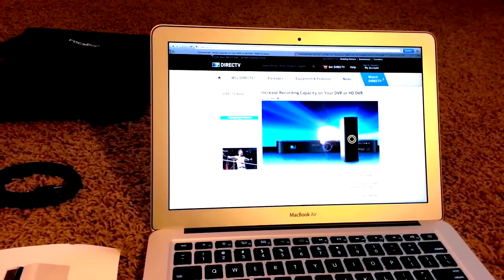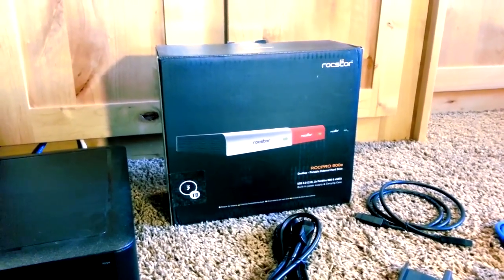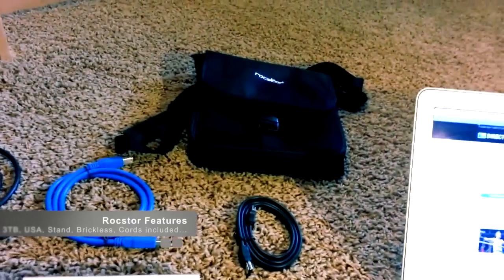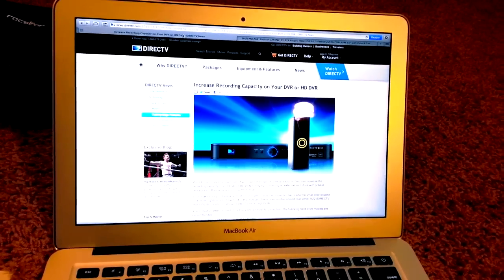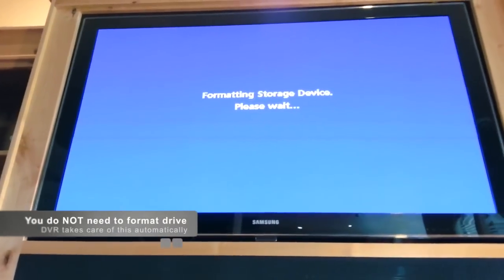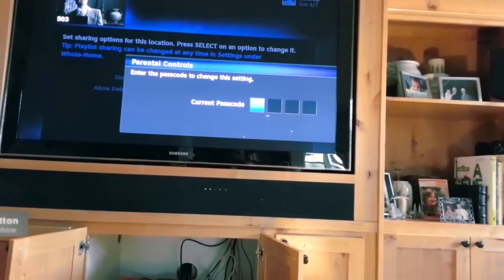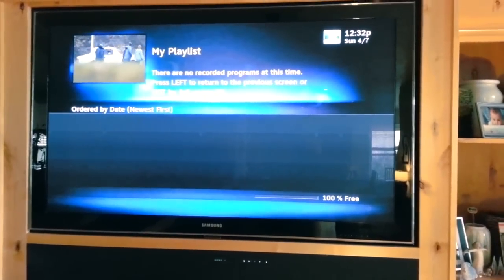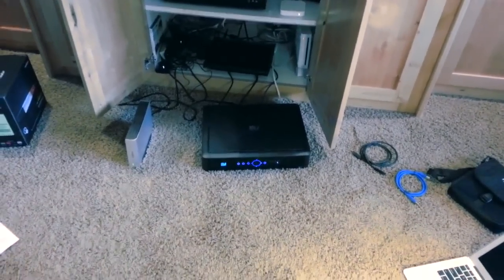DIRECTV Genie: Adding an External Drive to your DVR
*** How to add an external drive to a DIRECTV Genie HR34 DVR***